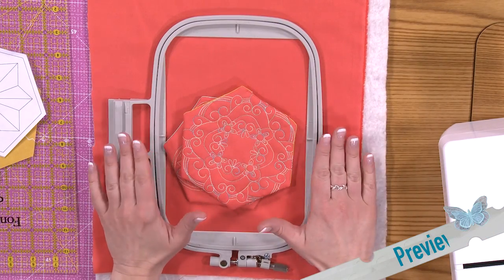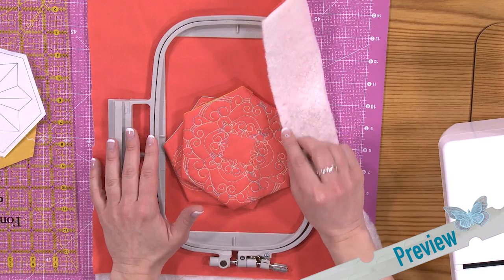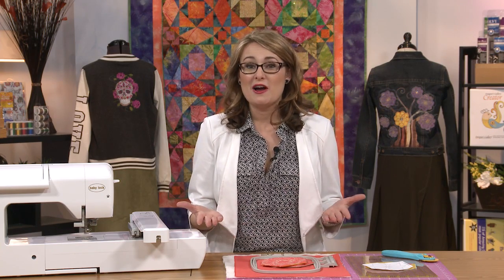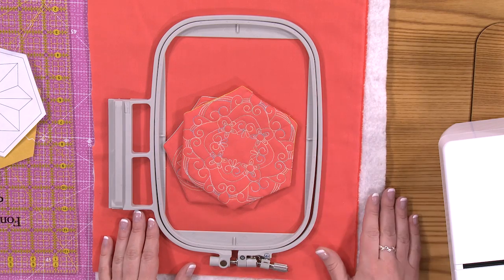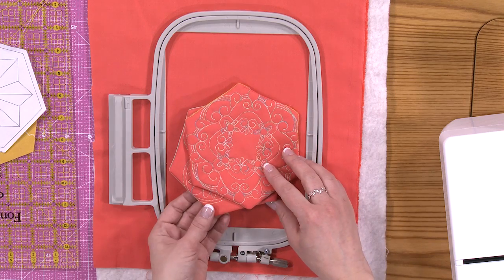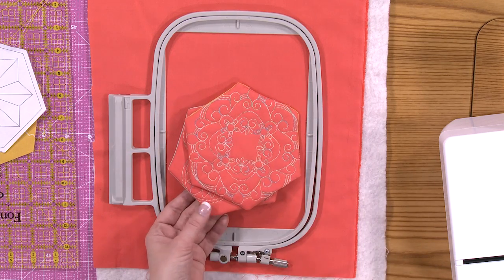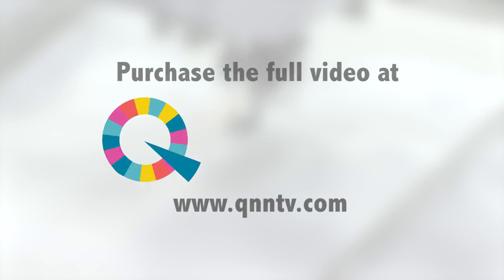Absolute Beginner Machine Embroidery Epi 10: Quilting In The Hoop Preivew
Quick preview of ABME episode 10 with Sara Gallegos. In this episode learn all about quilting in the hoop.

to purchase the entire series of 26 episodes for only 24.99